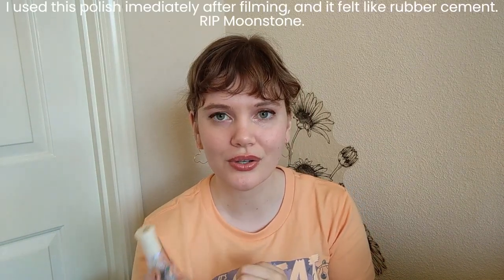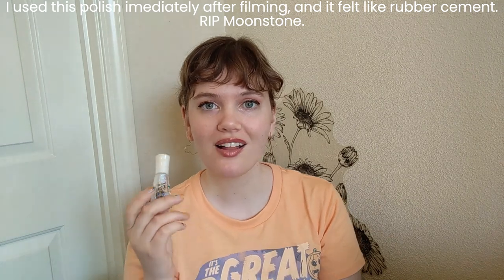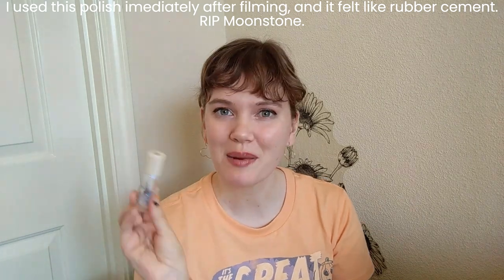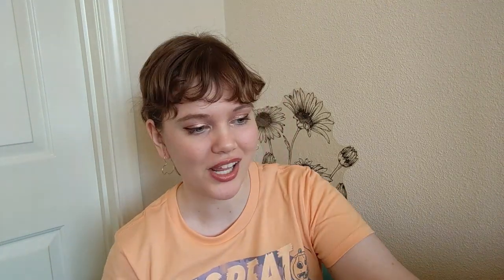Project Polish 2023 | Update 8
It is spoopy time and nothing you say will convince me otherwise.